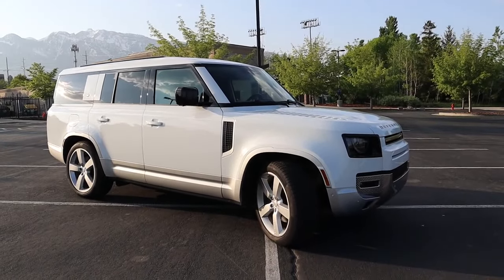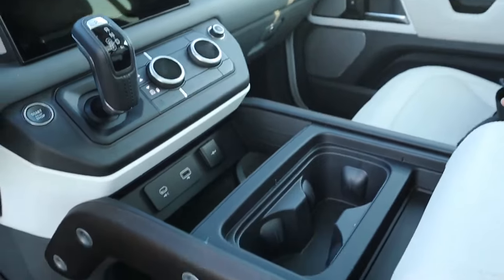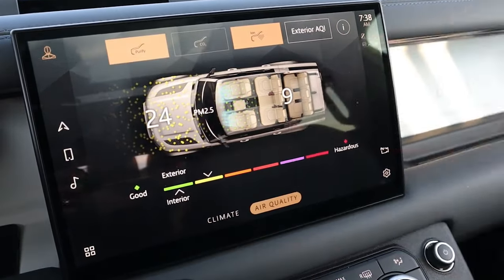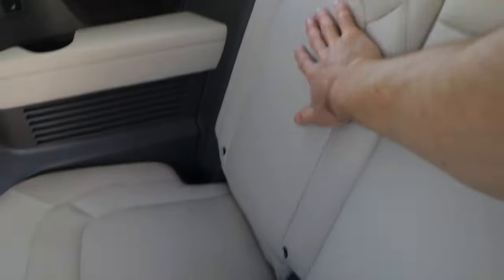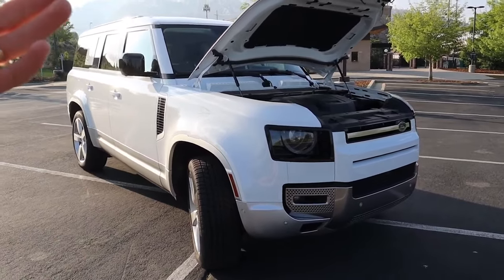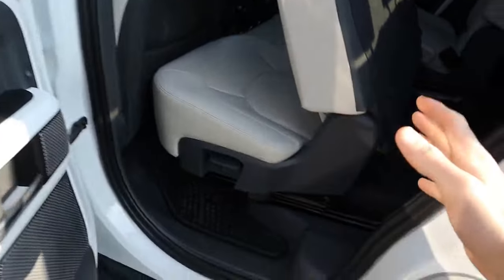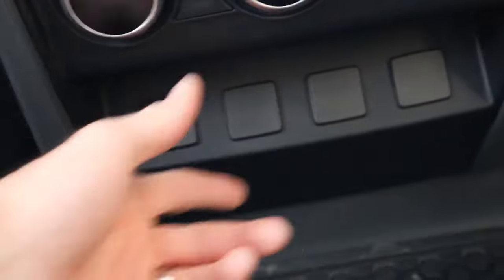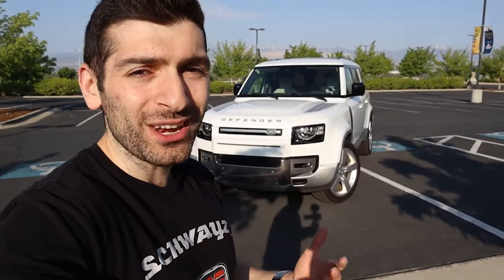7 THINGS I LOVE and 5 THINGS I HATE about the LAND ROVER DEFENDER 130!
Here are 7 things that I love and 5 things that I don't love ("hate") about the 2023 Land Rover Defender 130! I spent a week with this car and drove it over 300 miles so I had a pretty good idea on what I really enjoyed and what I didn't. I discuss interior and exterior appearance, amenities, technology, safety features, infotainment screens, powertrain and much more! No car is perfect so I had to point out some things I wish were a little better but I thoroughly enjoyed my time with the 2023 Land Rover Defender 130 and I would highly recommend it to anyone in the market for an off-road capable 3-row SUV.
Huge thank you to Land Rover for giving me the opportunity to review this vehicle for you all today. To check out local inventory or build your own go to their